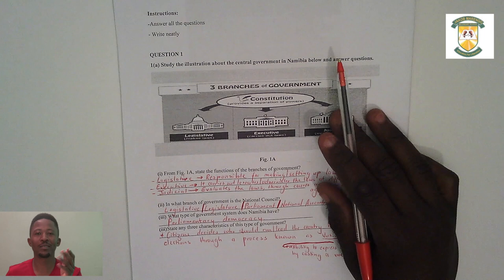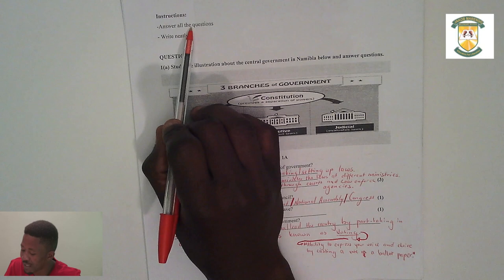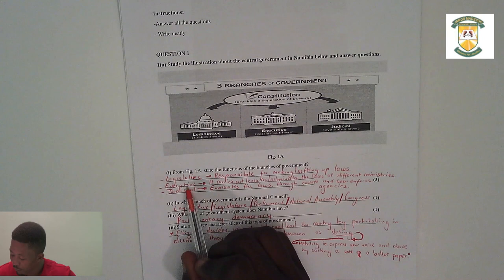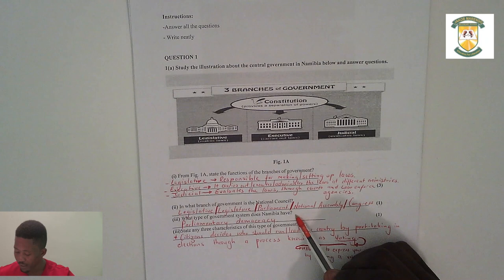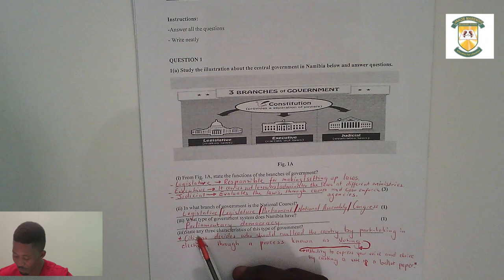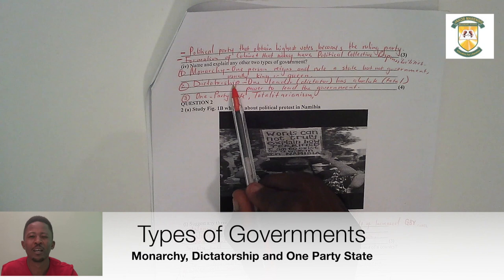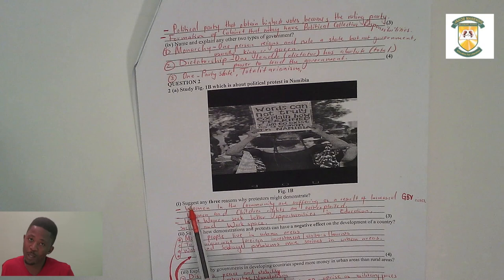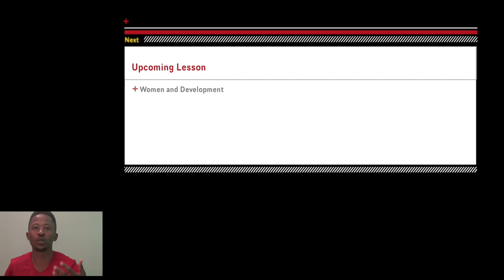Development Studies: Politics and Development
Learn more about how politics influences our development as a country.